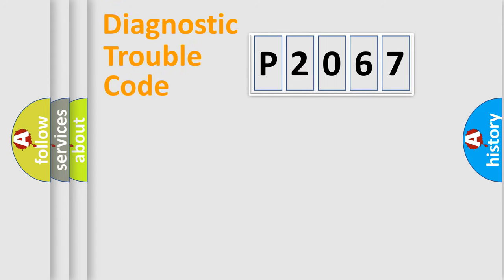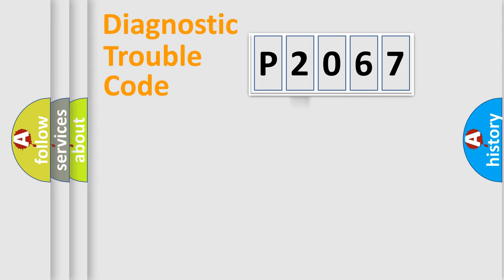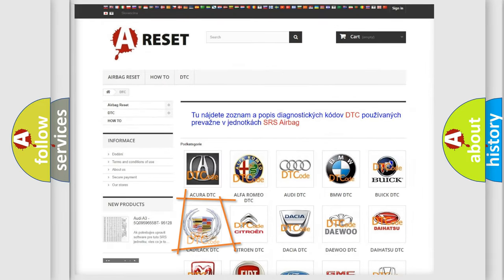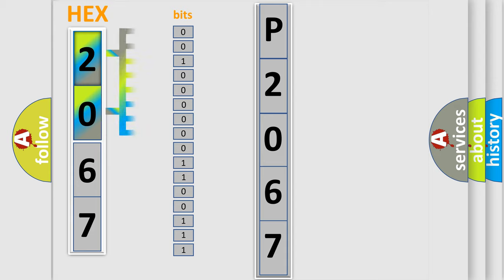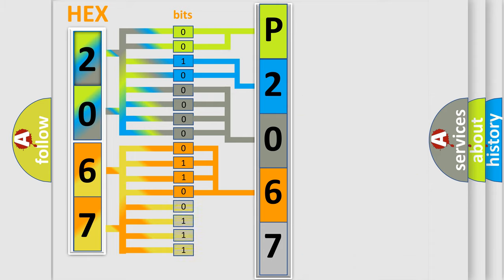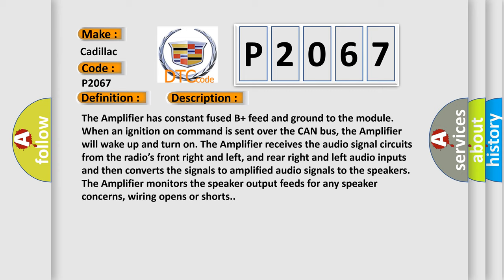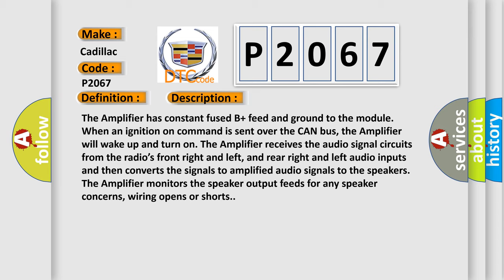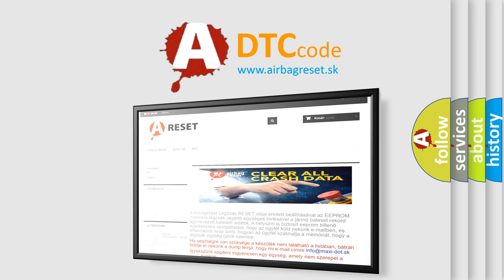DTC cadillac P2067 Short Explanation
Contents:
0:21 Basic DTC analysis according to OBD2 protocol standard.
1:48 Insight into programming
2:58 A diagnostically understandable description of the Diagnostic Trouble Code
3:05 Basic error definition

Make:
Cadillac
Code:
P2067
Definition:
Channel 9 Audio Speaker Output-Circuit Open
Description:
Cause:
AMPLIFIED CENTER I or P SPEAKER (+) CIRCUIT OPENAMPLIFIED CENTER I or P SPEAKER (-) CIRCUIT OPENCENTER I or P SPEAKERAMPLIFIER